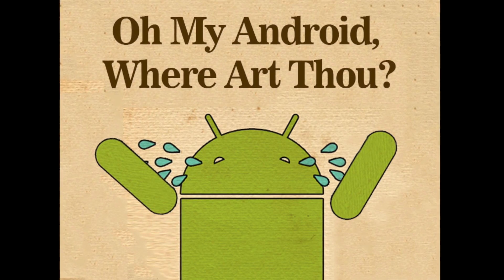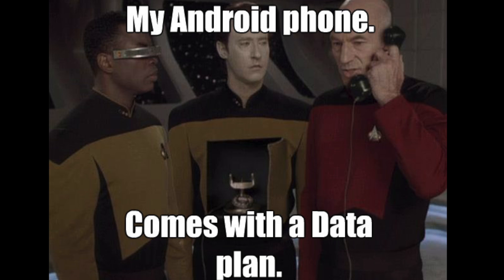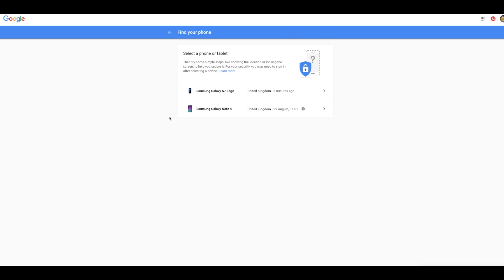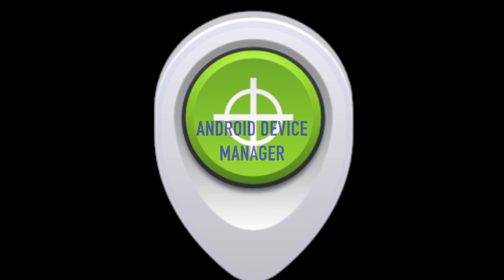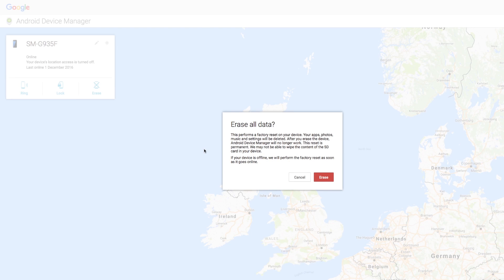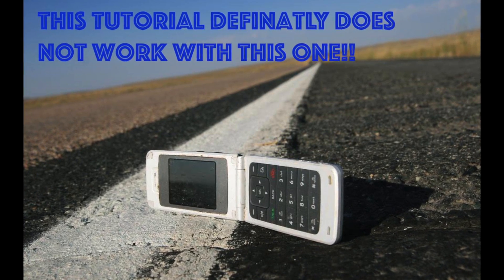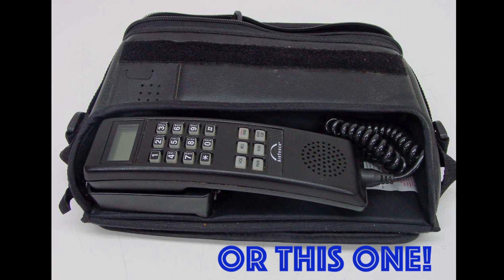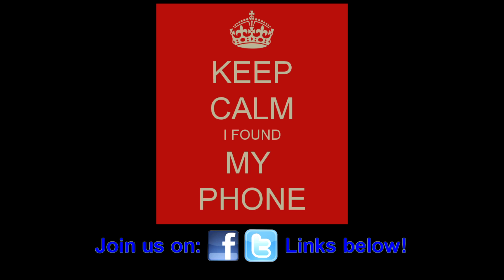How To Find Your Android Phone / Tablet Without A Tracker App ( Tutorial )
In this tutorial, we are looking at ways you can find your Android phone or tablet, if you don't have a tracker app involved.  I also show a technique for tracking your phone if it is switched off, doesn't have an internet signal.